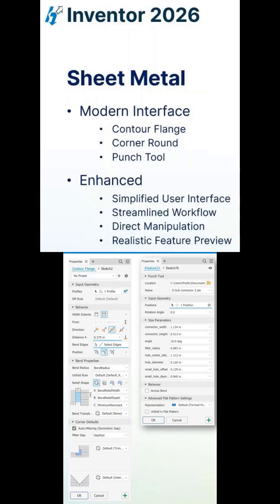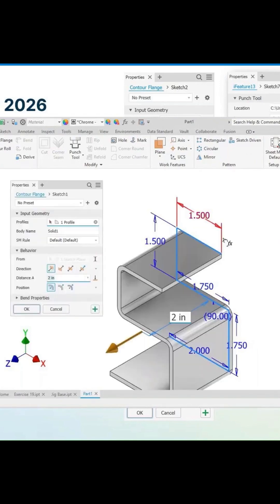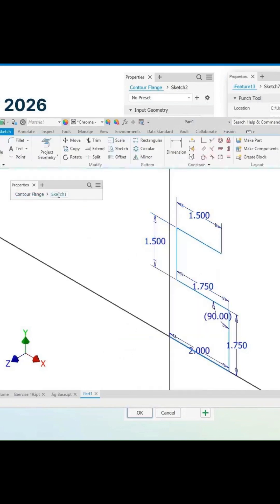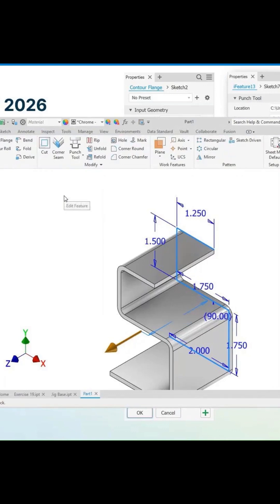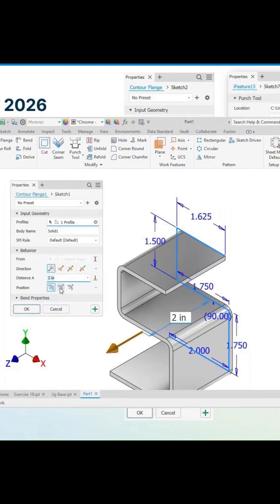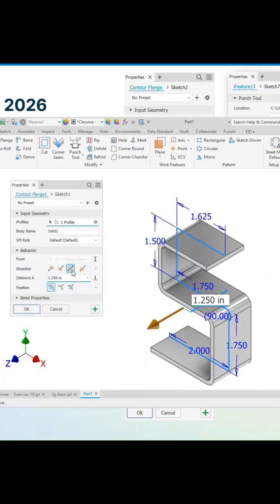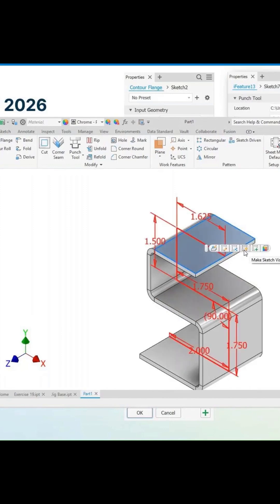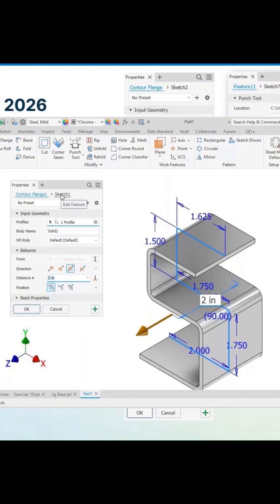Sheet Metal Update in Autodesk Inventor 2026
In Autodesk Inventor 2026, updates have been made to Sheet Metal. On the Contour Panel, options have been added. These options are Contour Flange, Corner Round, and Punch Tool.